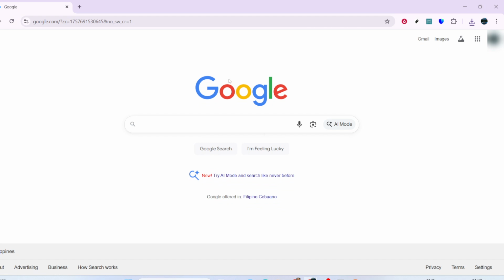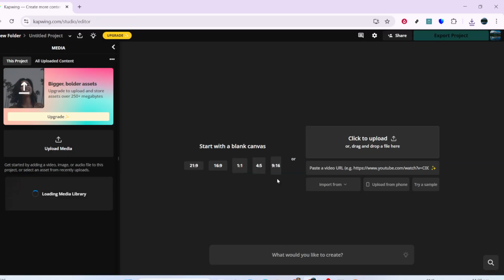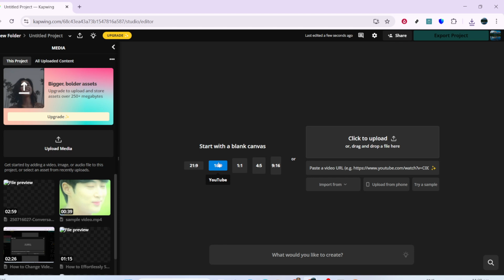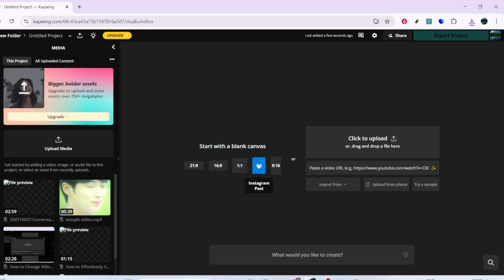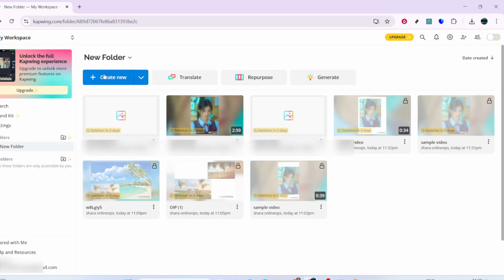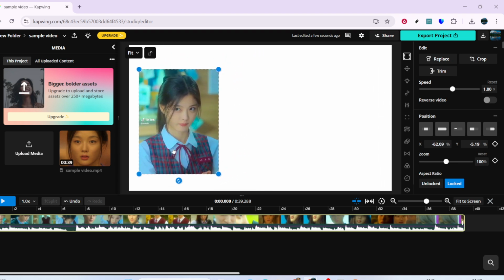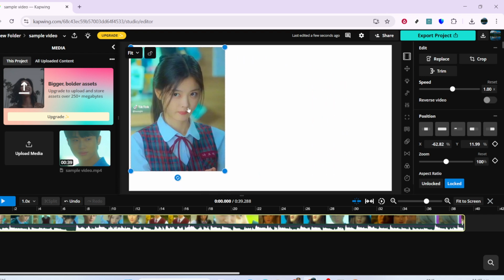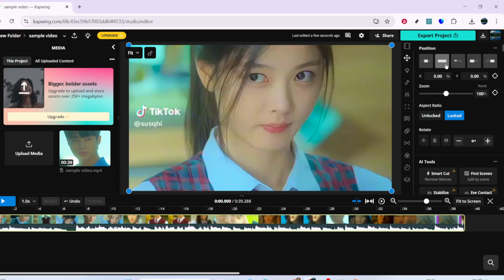How to Change Video Ratio on Kapwing